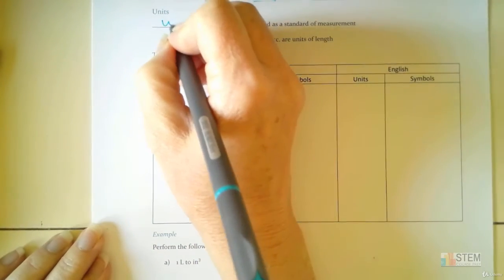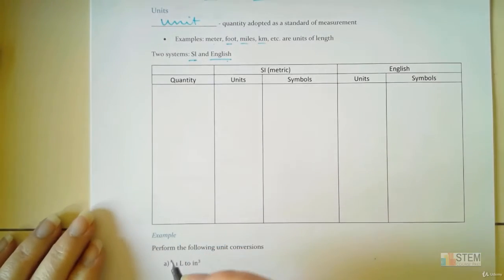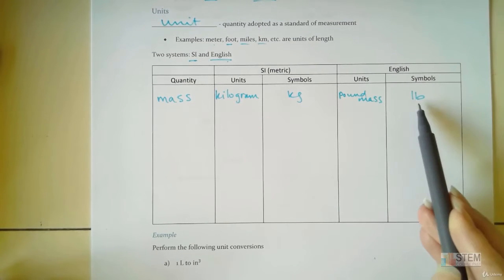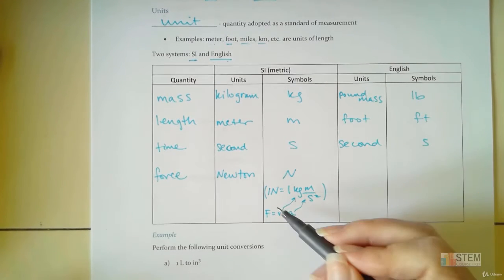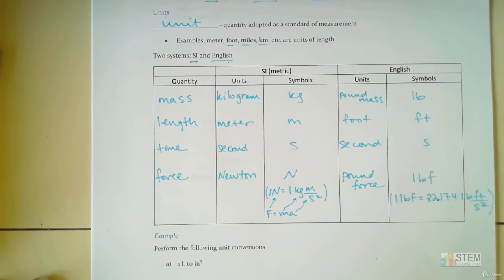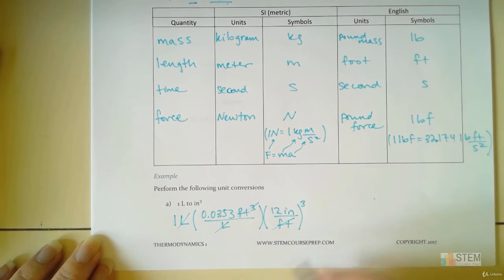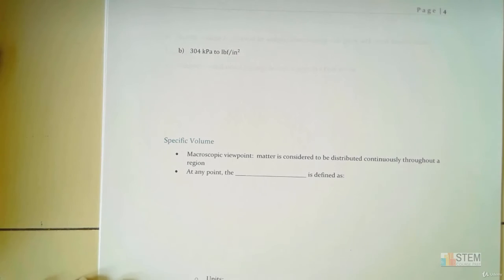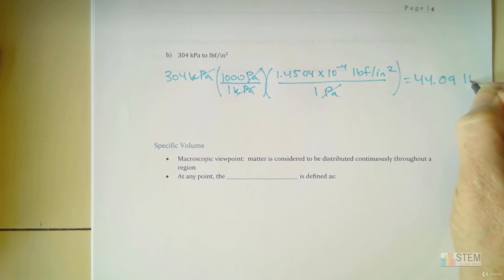3 1 2 Units and Examples